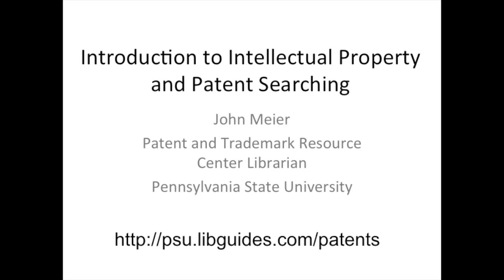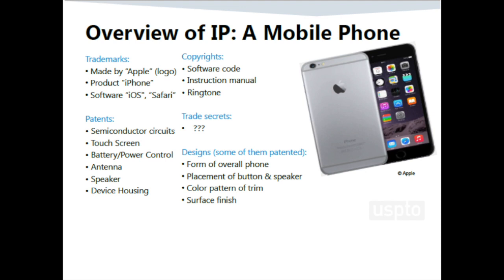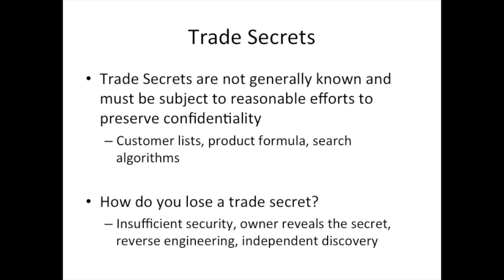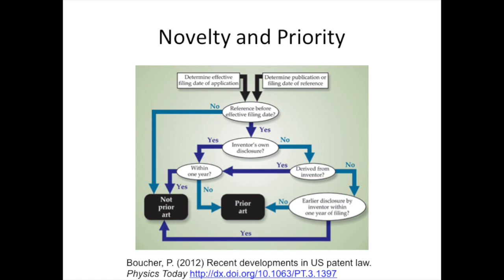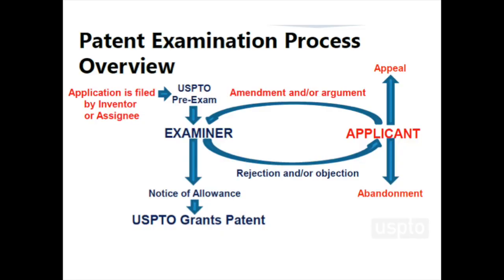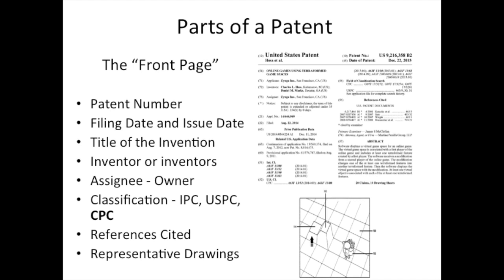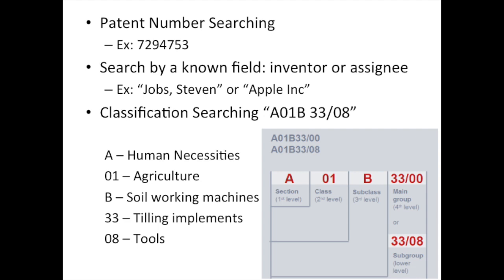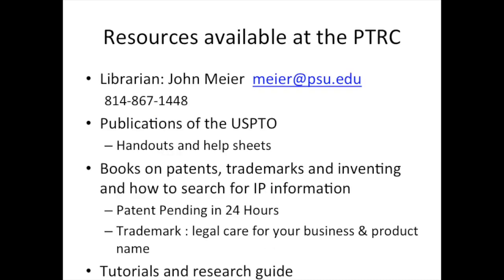Introduction to Intellectual Property and Patent Searching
This presentation is intended to help you understand the different types of intellectual property: Copyright, Patents, Trademarks, and Trade Secrets.  Then the process and benefits of obtaining a patent will be discussed.  Finally patent searching, which is important for determining if an idea is already patented, will be introduced with basic and advanced examples.

You can find all the information sources from this presentation plus many more on the Research Guide There is also a self-paced tutorial on patent searching on the “Tutorials” section of the guide.